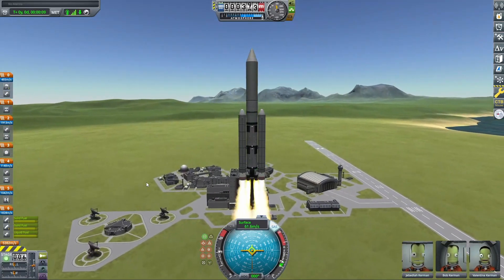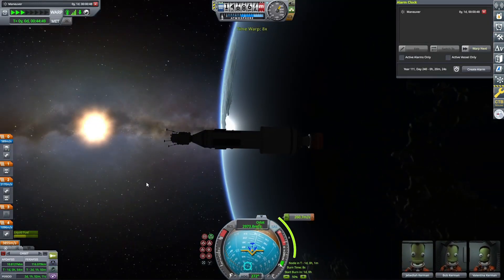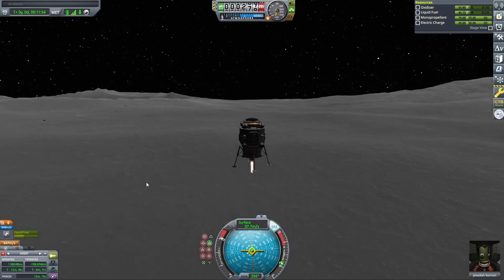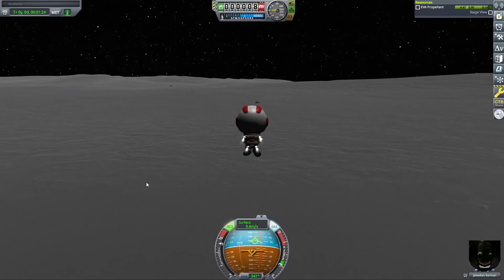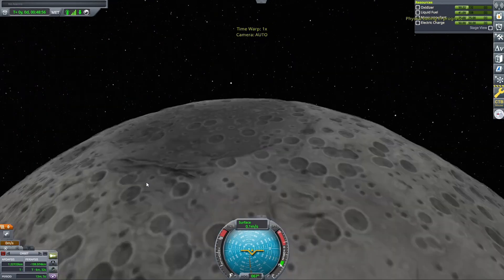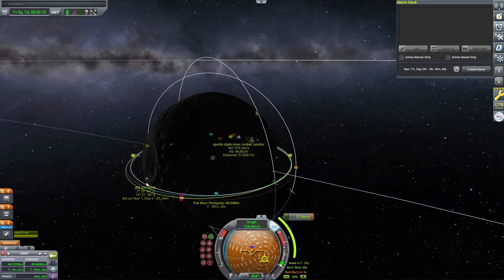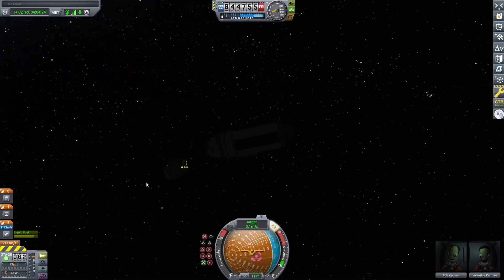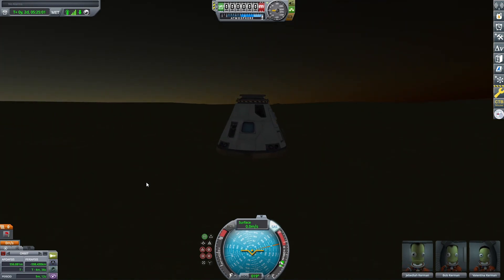KSP: Apollo Style-Mun Mission!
In today's KSP video / birthday special, I do a Apollo esc. Mun mission!